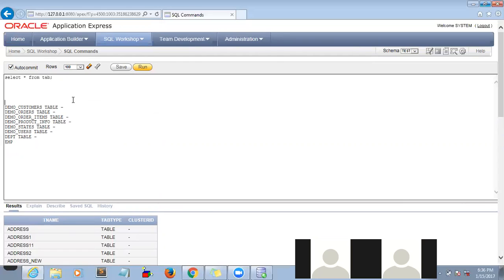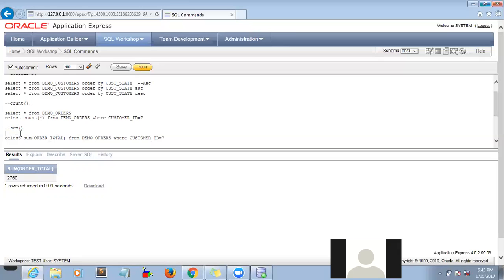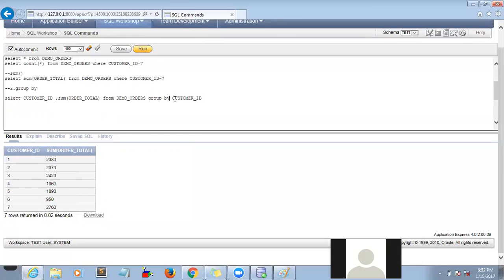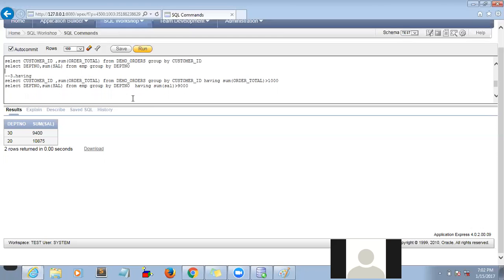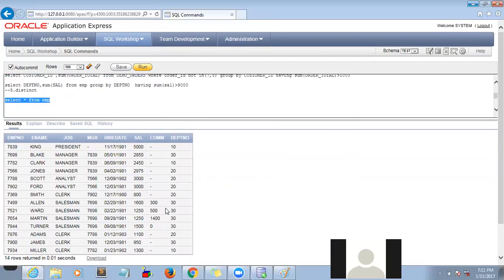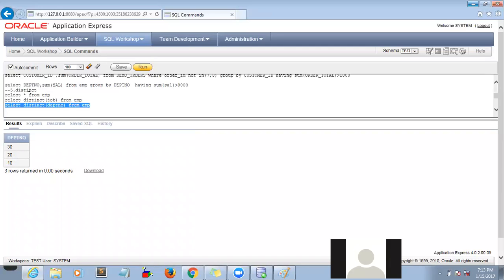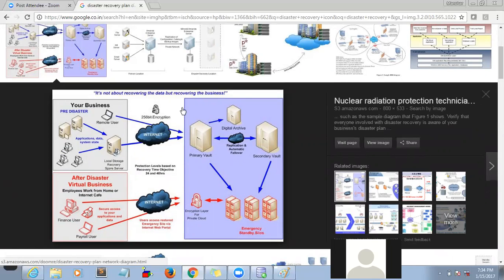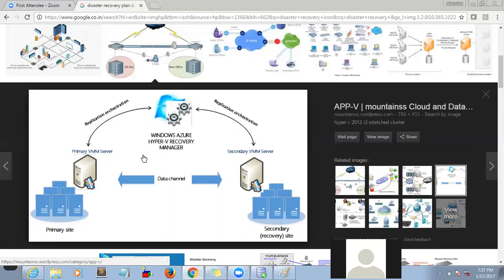Oracle Clauses(distinct,having,group by,order by,from) and avg(),sum(),count